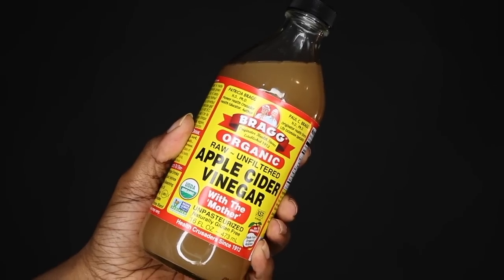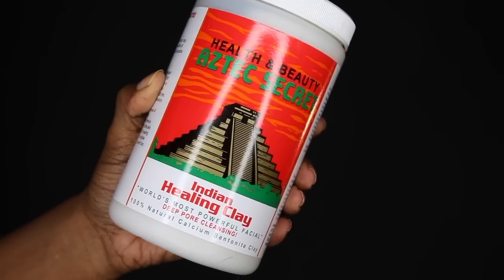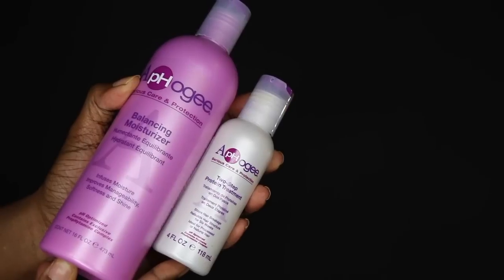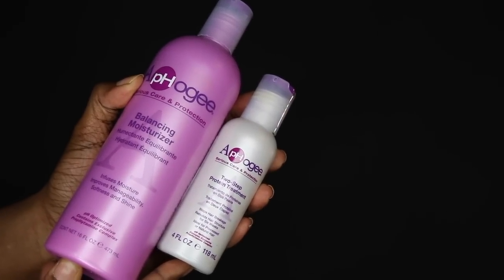Restore Heat Damaged Hair Without Cutting It | Natural Hair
We've all been there and had a little heat damage during our hair journey! Unlike what you've been told you don't always have to cut your heat damaged hair off! It is possible to restore it back to a healthy state. Check out these 5 easy steps you can take to restore your damaged locks! Enjoy xox MeL

Orig. Price: $39.99 -- Discounted price: $19.99

Xtava Products:
Save 20% With Code: XT-MELISSA

Save 75% with code: BETAME

Orig. Price: $100 Discounted price: $30

Nameplate Necklace
Save 5% on your order: xomelissa

My opinions & thoughts on anything I feature in my videos are always my own.